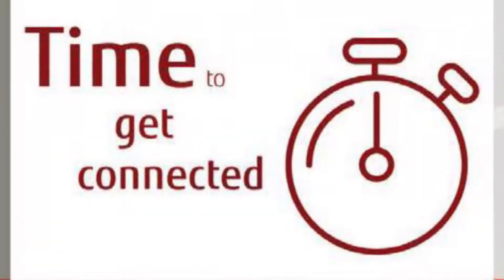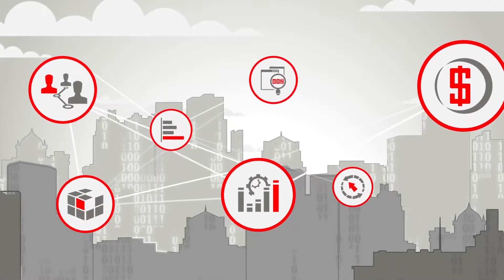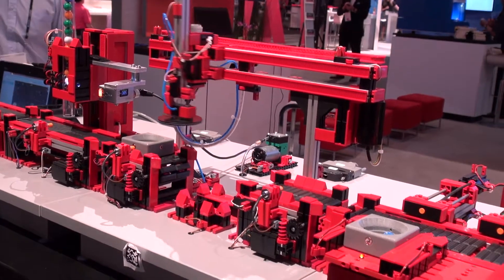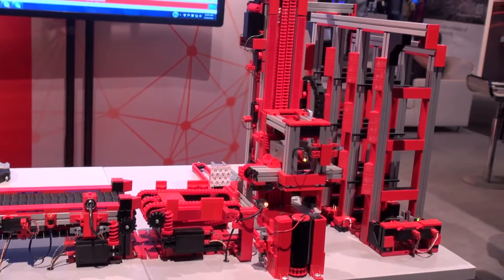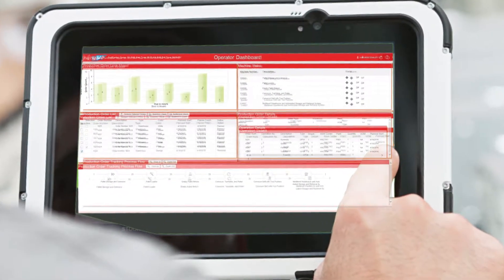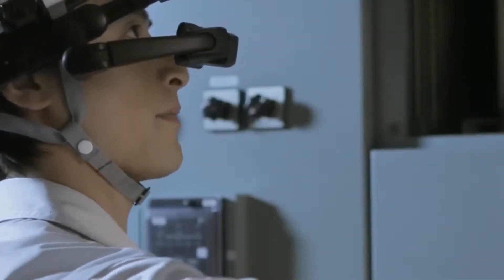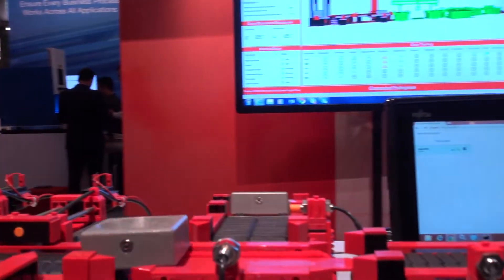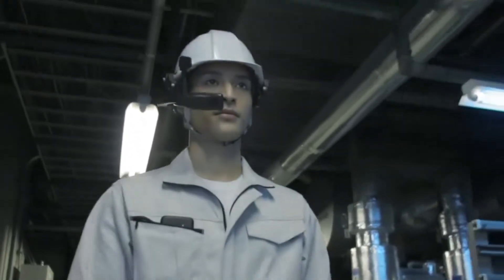Fujitsu Virtual Factory